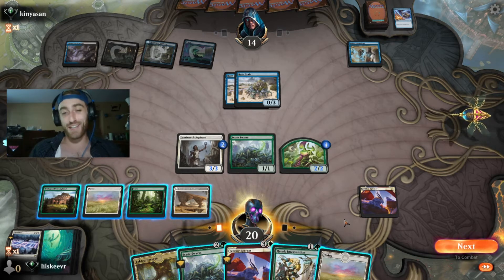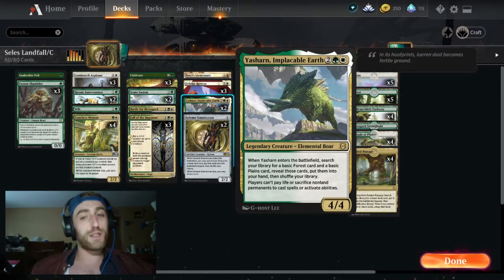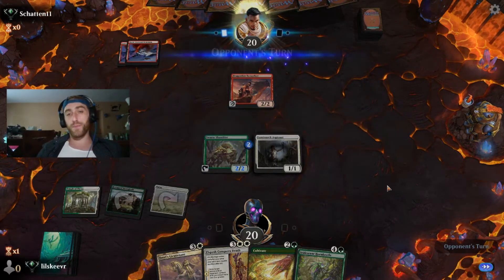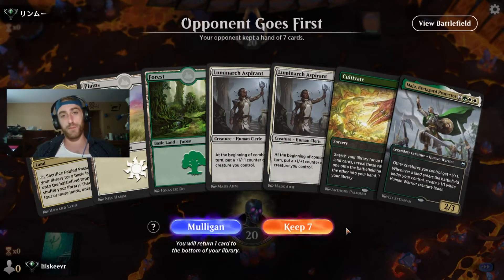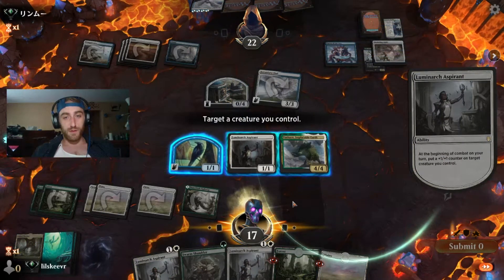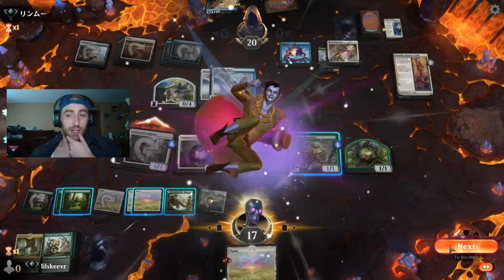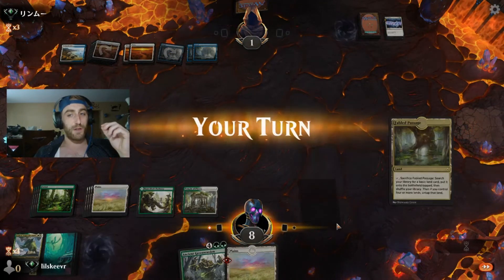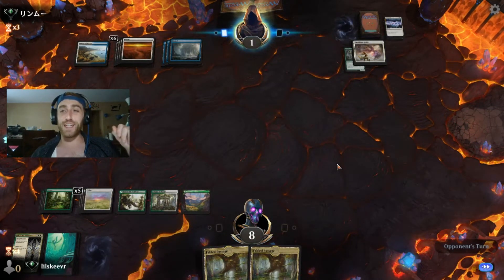Selesnya Counters Deck - Anti Board-wipe, Go-wide Strategy is STRONG. Maja & More! Kaldheim Standard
Selesnya Counters is still STRONG, don't forget about THESE cards! HEROIC INTERVENTION COUNTERS THE META! There are so many board wipes running around, Doomskar we're looking at you! When they go to clear the board, for just 2 remaining mana WE BLOW THEM OUT. We have all our creatures, they have nothing!

Swarm Shambler is an amazing 1-drop, and provide a nice mana sink early and late. With Conclave Mentor on the field, we can grow 2 +1/+1 counters for 1 mana! Luminarch Aspirant is constant value, and can allow us to fix our creatures to specific, beneficial sizes to allow safe swings and crack-back protection.

Cultivate can help us early, or we can choose to wait for Felidar Retreat to hit the table. This enchantment is our engine, and we often need at least one to go above-and-beyond and close out the game. Giving all our creatures a +1/+1 counter AND vigilance can be huge, because swinging with only a few guys often opens to big of a hole or them to exploit.

Yasharn, Implacable Earth and Solemn Simulacrum serve the same function, helping us hit land drops and trigger Landfall. Sometimes a game can be the difference of one Cat Beast Token! Basri's Lieutenant is a nice inclusion in this shell, as helps to add board wipe recovery and a serviceable body.

Elspeth Conquers Death is a must-include, taking out anything from Banishing Lights to Ugin! Also helps us to get back our 1-of's, being Maja, Bretagard Protector and Ancient Greenwarden. Our 2-drop's are obviously great targets as well, as they come in buffed with a counter!

Here's my list, try adding more Heroic Interventions if you want to all in on wiping your OWN creatures, I opted for a different, Best-of-One approach:

1 Snakeskin Veil
3 Swarm Shambler
3 Luminarch Aspirant
2 Heroic Intervention
1 Wilt
4 Conclave Mentor
3 Cultivate
2 Scute Swarm
1 Battle for Bretagard
3 Fall of the Imposter
1 Basri's Lieutenant
3 Felidar Retreat
2 Yasharn, Implacable Earth
2 Solemn Simulacrum
1 Doomskar
3 Elspeth Conquers Death
1 Maja, Bretagard Protector
1 Ancient Greenwarden

For lands, make sure you run 4 Fabled Passage as to allow more Landfall triggers to take place. Temple of Plenty helps us CRUCIALLY fix our draws given we don't have much card draw or card selection. Bretagard Stronghold is also a fun mana to try! We might need the counters mid-to-late-game, and Vigilance and Lifelink is no joke when we have grown our little dudes into big boys!

Other Stuff
Best Fortnite Content:

Thank you so much for stopping by! In a meta with Doomskar and others, try out spicing this up by adding more indestructible creatures. Toski? Vorinclex? Definitely would be good, I have other videos with other decks that use those, I wanted to go for a simple budget friendly approach!